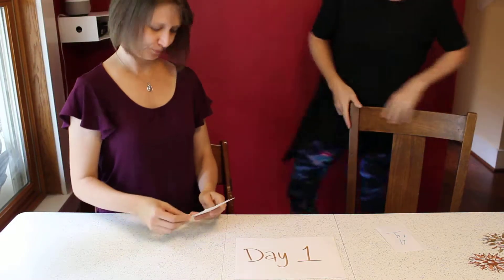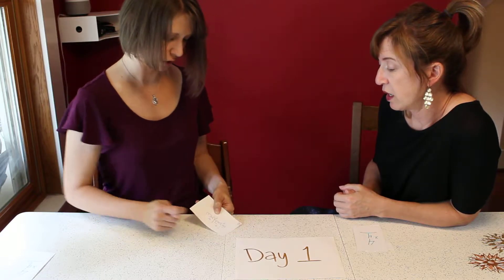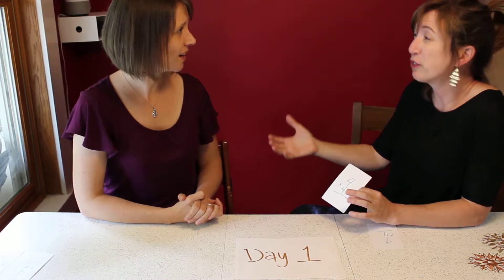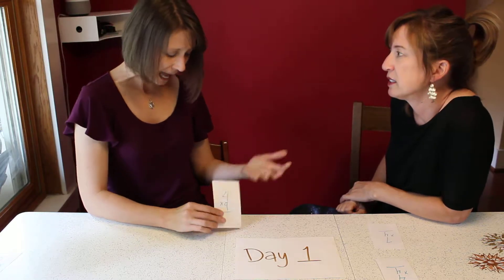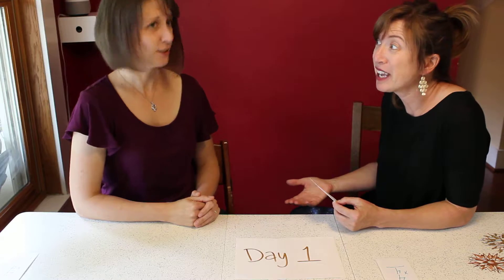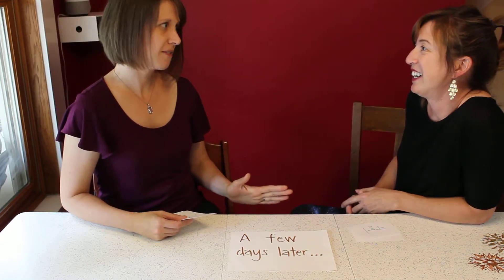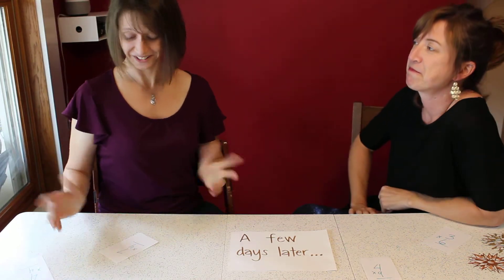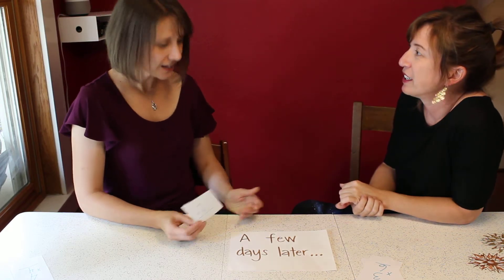Derived Fact Strategy Practice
Derived Fact Strategies are a research-based way for students to make and use flashcards that can significantly improve their fluency with math facts. Here, Laura and Jen demonstrate one way to practice them with two types of cards. Notice all the math-talk they are doing. This sharing of ideas is instrumental to the process.